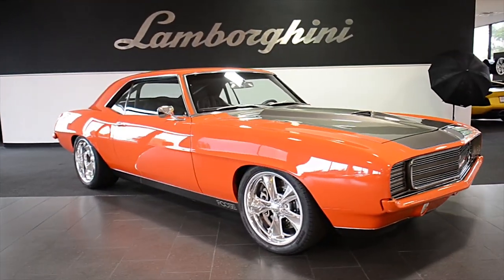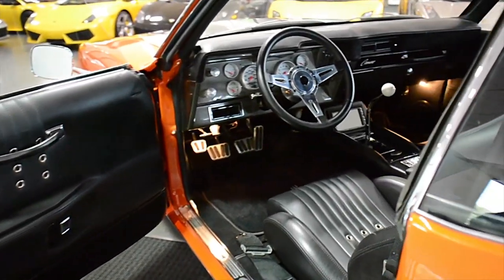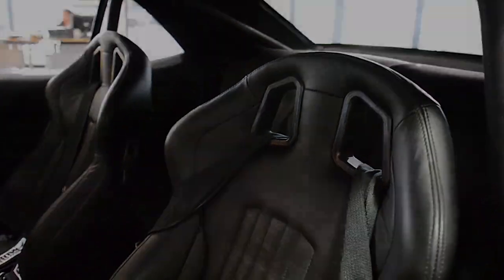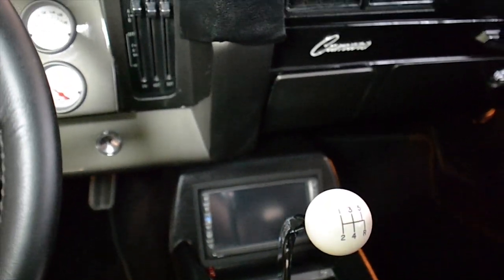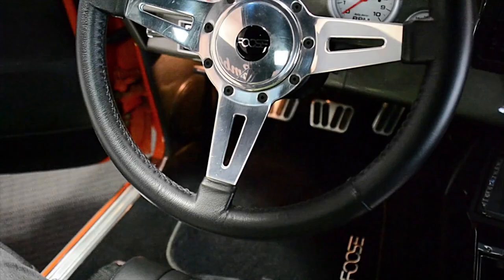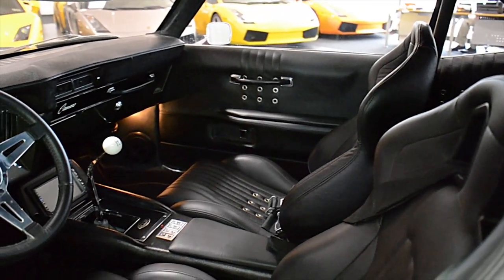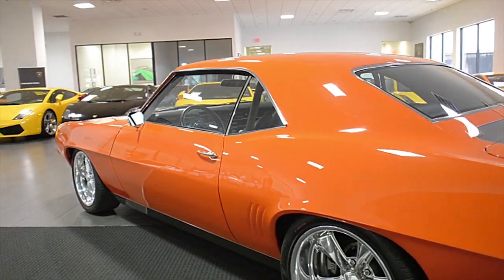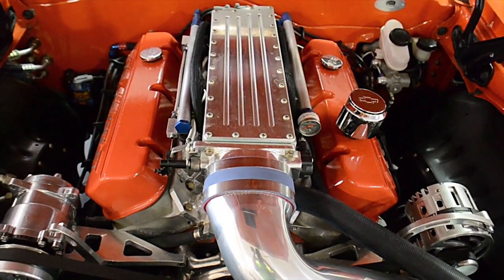1969 Chevrolet Camaro 572 Chip Foose Bright Orange LC312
This is a smoke free Chip Foose custom design 1969 Chevrolet Camaro equipped with a 572cid 620HP V8 engine and a Tremec TKO 5-speed manual transmission. This car is finished in a beautiful Bright Orange with Metallic Grey hood and rear trunk along with Blue outline stripe, then Black leather interior with Chip Foose design leather seats.

We have all the original documentation on this car, build sheets from Foose, complete photographic history of the build, and drawings from Chip Foose. This Camaro is in "show" condition and comes fully customized including:
+ 572cid 620HP V8 engine
+ Tremec TKO 5-spd trans
+ Currie 31 Spline 9" Posi-Trac TrU track diff
+ Foose designed black lthr seats
+ 4 point roll bar
+ G-force 5 point quick release harness belts
+ Old Air Products Hurricane A/C sys
+ Kenwood AM/FM/CD/DVD
+ Navigation
+ Autometer Signature gauges
+ LeCarra lthr steering wheel
+ Foose designed 18" polished sport wheels
+ Foose badging on exterior and interior
+ Custom front valence and front grill RS style
+ Custom hood
+ Smooth bumpers
+ Hot Hues paint
+ Custom exhaust